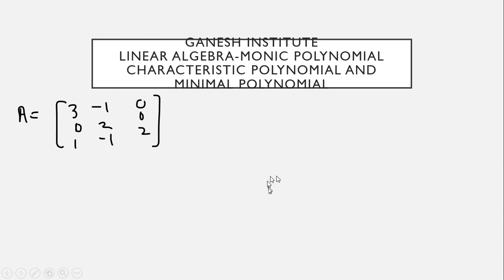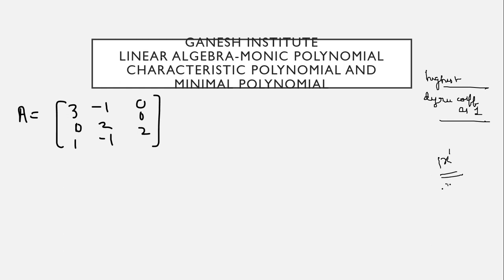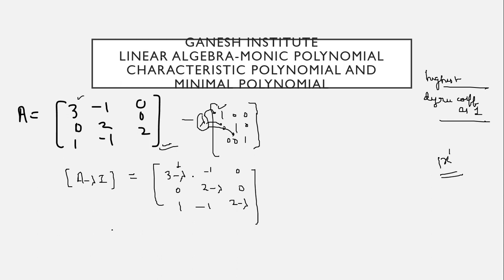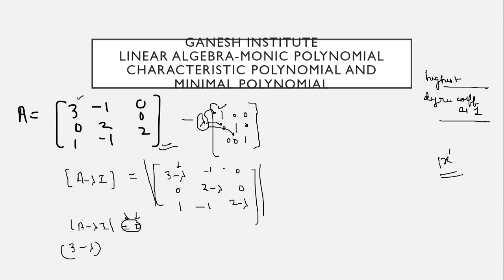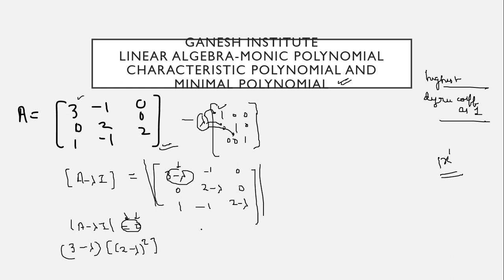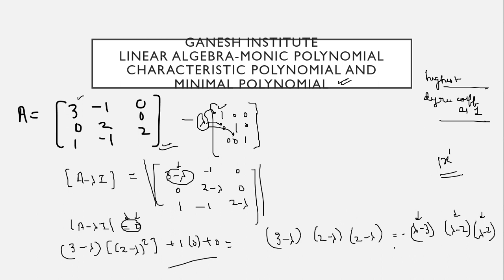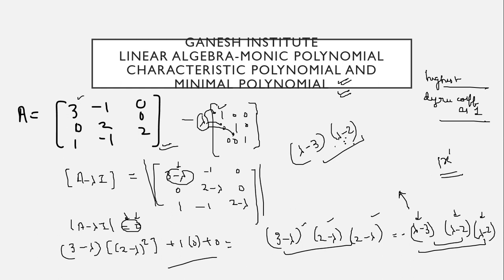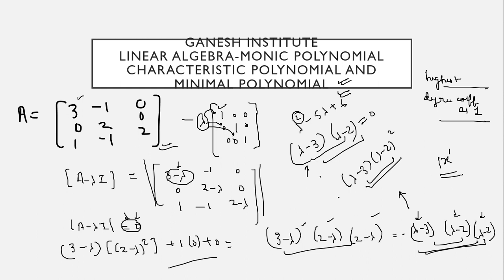Monic polynomial, characteristic polynomial, and minimal polynomial of the matrix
In linear algebra, given a square matrix A, we can define several types of polynomials associated with it:

Monic Polynomial: A monic polynomial is a polynomial whose leading coefficient is 1. In the context of matrices, we can define the monic polynomial of a matrix A as the characteristic polynomial of A divided by its leading coefficient. The characteristic polynomial of A is defined as det(A - λI), where I is the identity matrix and λ is a scalar variable.

Characteristic Polynomial: The characteristic polynomial of a square matrix A is defined as the polynomial det(A - λI), where I is the identity matrix and λ is a scalar variable. The roots of the characteristic polynomial are called eigenvalues of the matrix A, and they play an important role in many applications of linear algebra, such as diagonalization and solving systems of differential equations.

Minimal Polynomial: The minimal polynomial of a square matrix A is the monic polynomial of smallest degree that annihilates A, meaning that it is the unique monic polynomial p(x) such that p(A) = 0. In other words, the minimal polynomial is the polynomial of smallest degree that vanishes when substituted with the matrix A. The minimal polynomial of a matrix can be computed using several methods, such as the Cayley-Hamilton theorem or the method of characteristic polynomials.

The characteristic polynomial and minimal polynomial of a matrix are closely related, as the minimal polynomial divides the characteristic polynomial. In fact, the eigenvalues of a matrix A are precisely the roots of its characteristic polynomial, and the minimal polynomial can be used to determine the Jordan canonical form of A, which provides a canonical representation of A up to similarity.